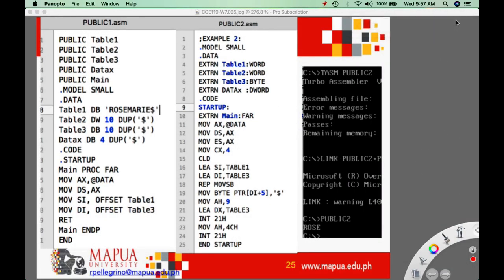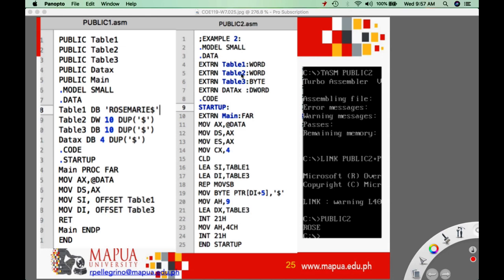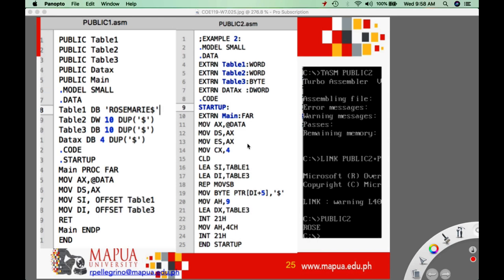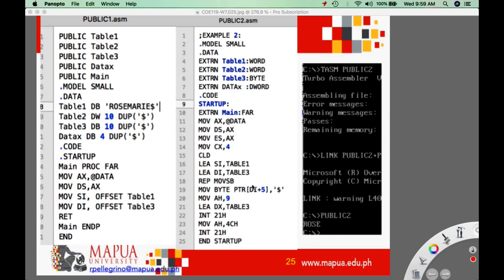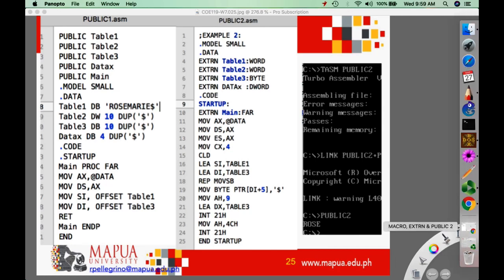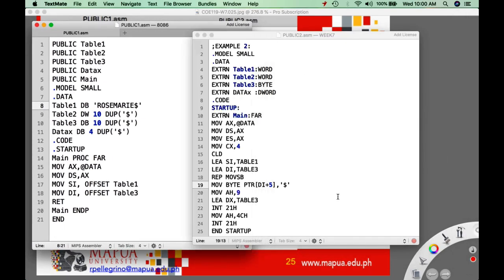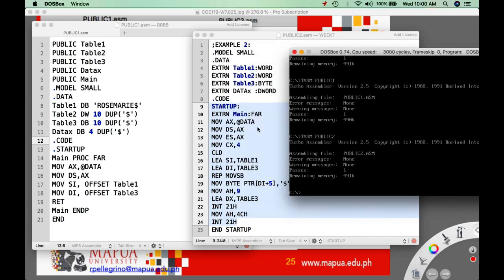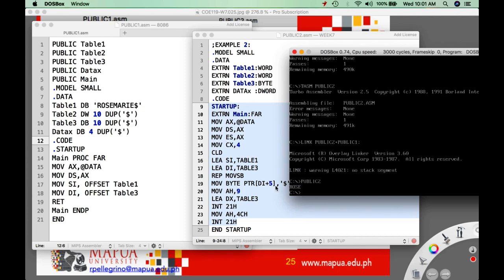Week 4: MACRO EXTRN _ PUBLIC 4